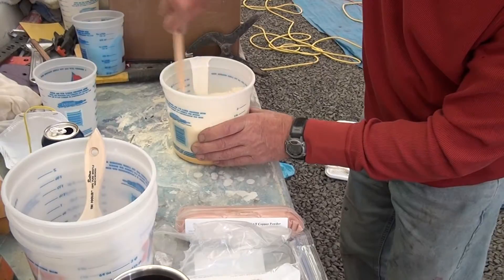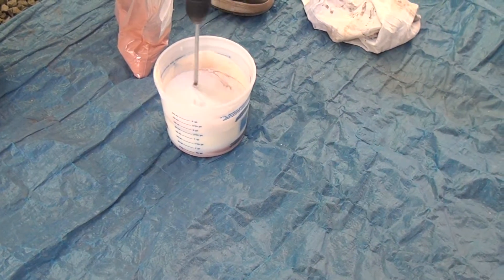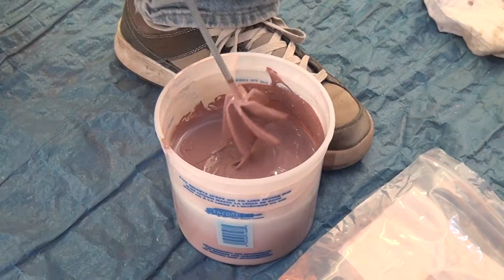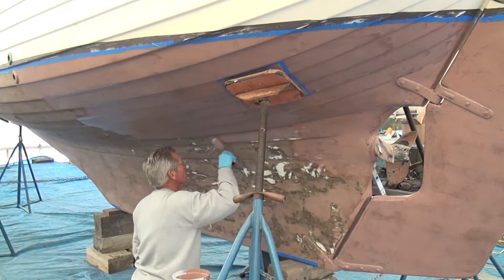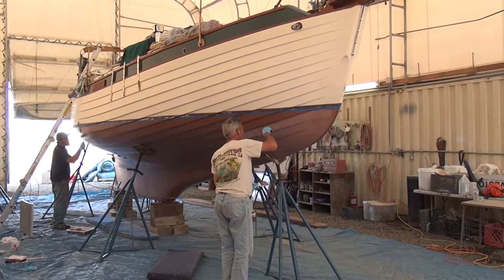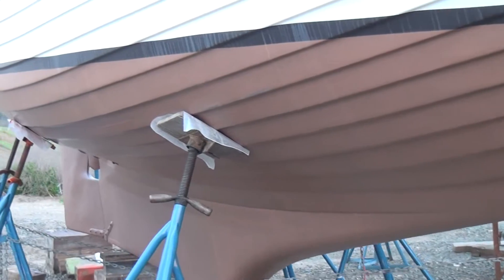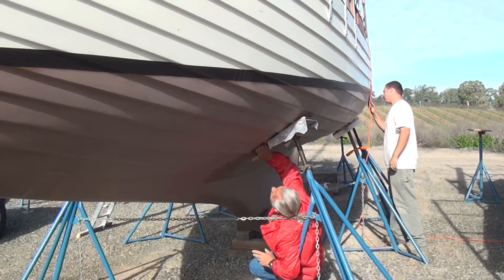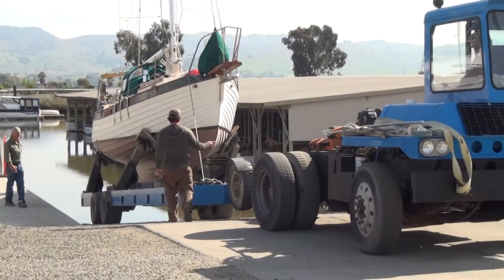Coppercoat Op-Eval part 1, Application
After using CopperPoxy for years, we wanted another copper bottom coating. On March 13, 2013, we had the Napa Valley marina boat yard apply Coppercoat to the bottom of Guenevere. This video shows that application. The next part to this on-going evaluation will show the bottom when we haul next.